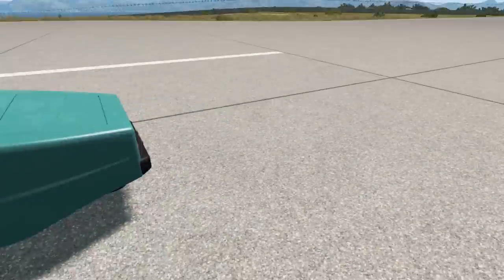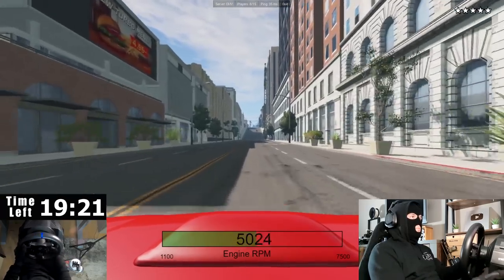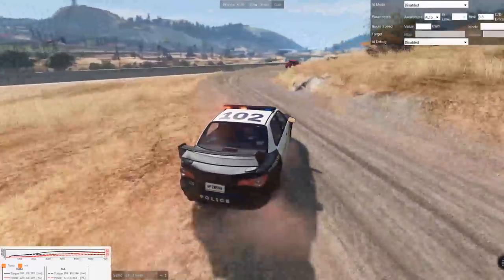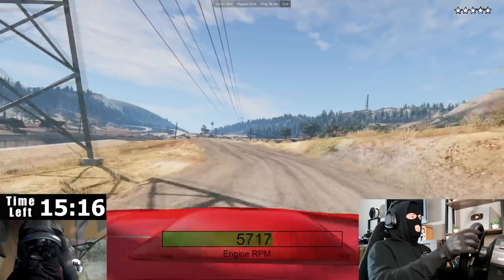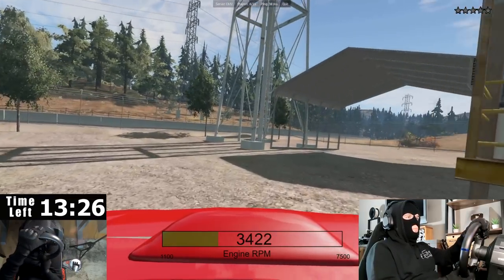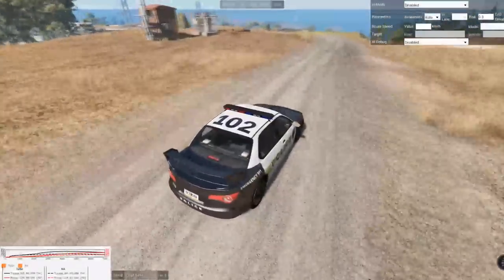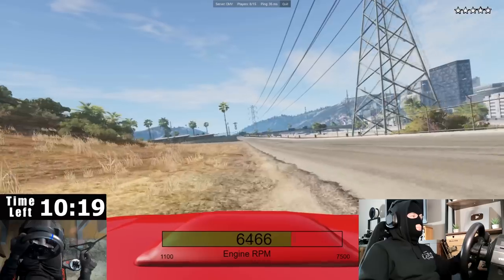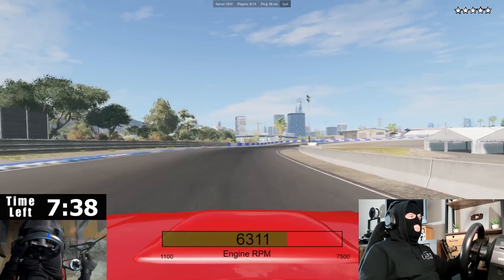BeamNG Carhunt, but it is a GTA Mission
BeamNG Carhunt, but it is a Grand Theft Auto Mission!

A carhunt episode is not easy to record, most of the time we have to retry around 5-10 times until I get enough footage!

If you want to see some behind the scenes, check out these guys:

HolyGuaka
(will be uploaded soon)

🛠 PC Specifications:
Graphics Card: GeForce RTX 2070 Super
CPU: MD Ryzen 9 3900X
RAM: Corsair Vengeance LPX 32GB DDR4-3200
Motherboard: Gigabyte X570 Aorus Elite
Storage: 2TB SSD + 4TB HDD for video storage
Case: Corsair Carbide Series 275R